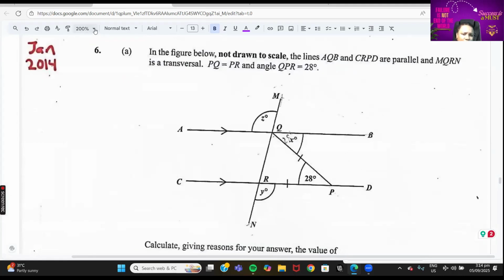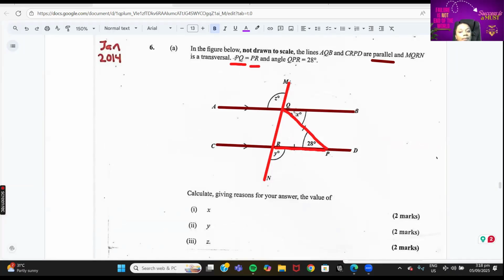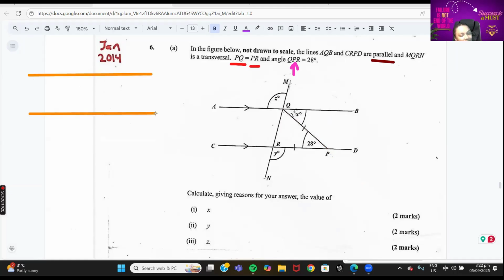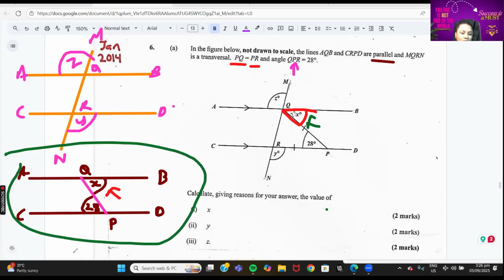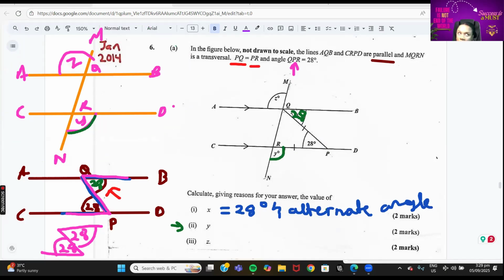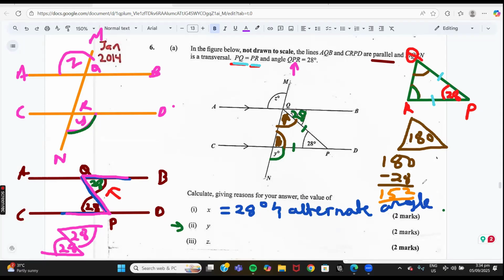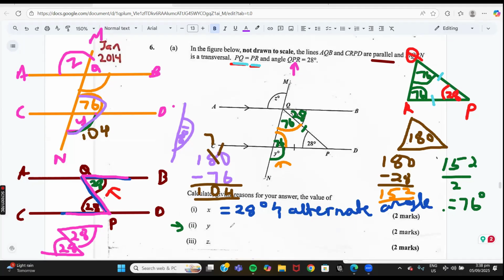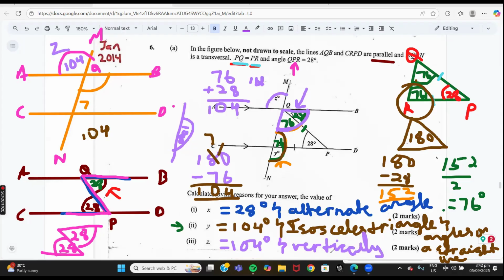CXC CSEC Mathematics Past paper 2 January 2014 Question 6 a Geometry